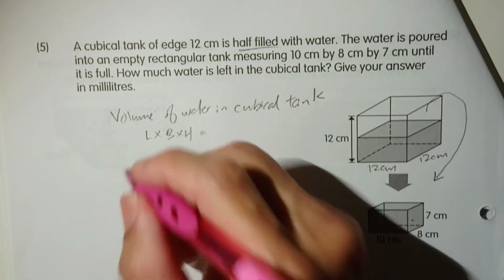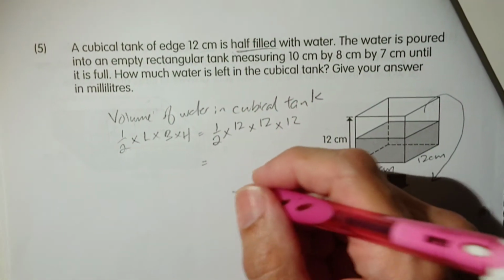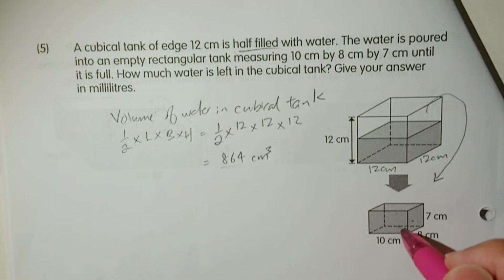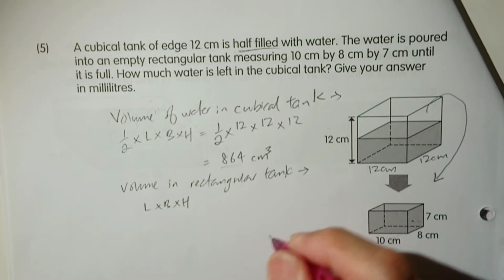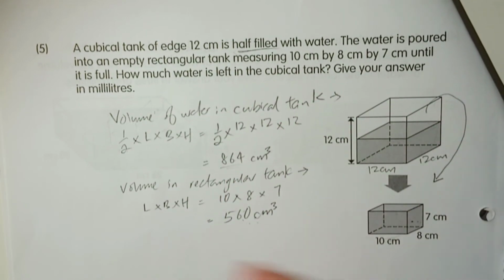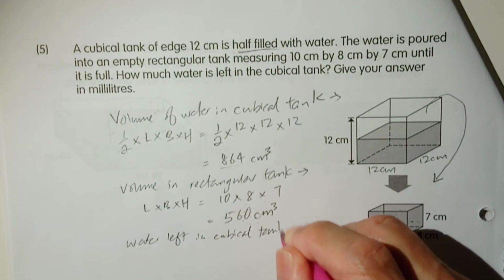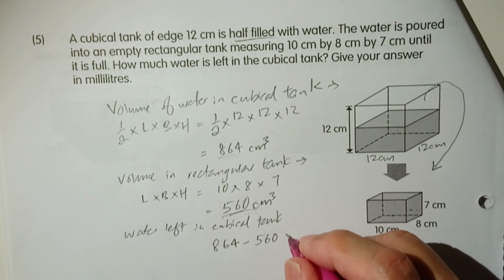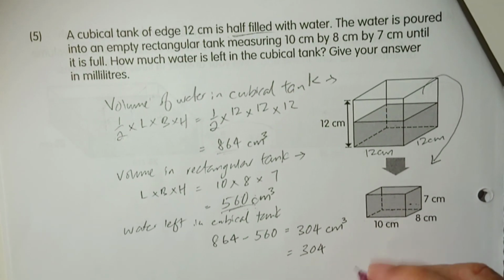MPAH P5 Volume of Liquids Qn.5 Pg.162